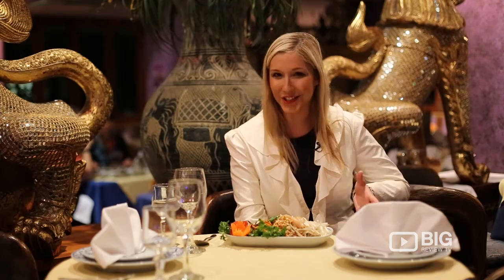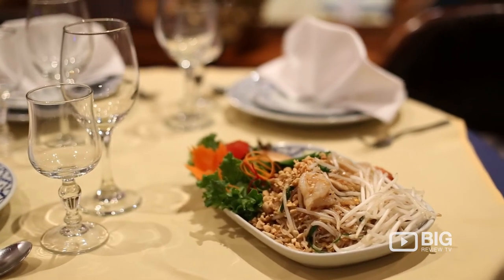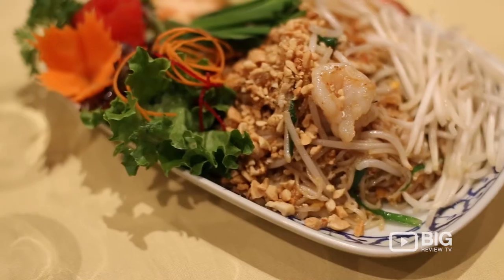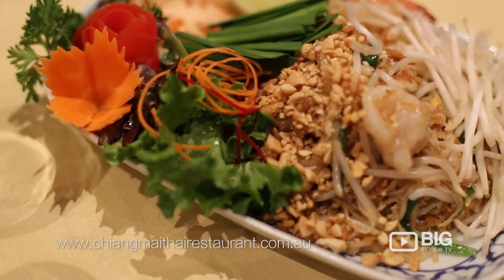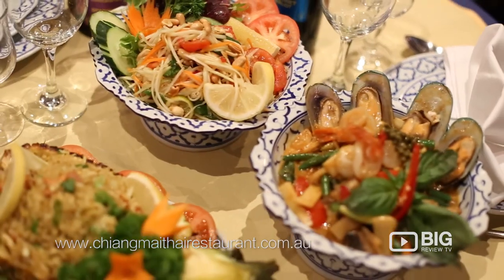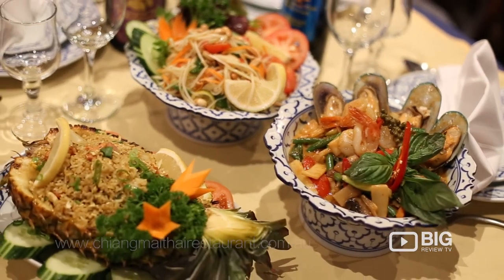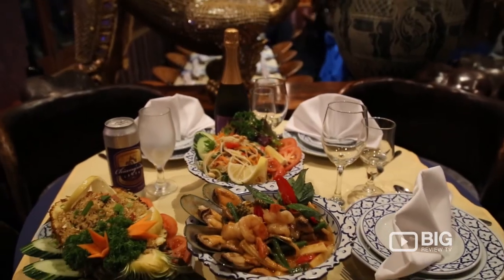Chiangmai Thai: Award- Winning Restaurant in Surfers Paradise Gold Coast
Both from Chiangmai, Michael and Nopporn started their restaurant adventures in 1993, where they opened the first Chiangmai Thai branch at Nobby Beach. As it got busier with each passing year, they decided to relocate to the current location at Broadbeach, opposite Cascade Gardens. Not long after, another branch was opened in Surfers Paradise, located within the Mantra Crown Towers Resort.

Michael, Nopporn and Christina, along with the team continually put in a lot of effort to ensure that the overall dining experience will transport customers back to Thailand! Everything from the gold accented wooden artifacts, the elephant chairs and the wooden carvings were all brought in from Thailand. So we hope that you will all enjoy the atmosphere and have a pleasant dining experience

Chiangmai Thai
5-19 Palm Avenue Surfers Paradise Brisbane QLD Australia 4217

We have also won many awards since the opening of our restaurants:
1994 - Best Thai Food - Gold Coast
1995 - Top 20 Restaurants on the Gold Coast
1996 - Top 10 Restaurants on the Gold Coast
1997 - Best Asian Restaurant on the Gold Coast
1998 - Best Restaurant American Express Rewards
2002 - Mietta's Best Australian Restaurants Awards
2002 - Gold Coast bulleting "Best of the Best Thai Restaurant" on the Gold Coast
2003 - Gold Coast bulleting "Best of the Best Thai Restaurant" on the Gold Coast
2003- Restaurant & Catering Gold Coast Award for Excellence "Themed Restaurant" Winner
2003 - Restaurant & Catering Gold Coast "Peoples Choice Award" Finalist
2003 - Restaurant & Catering Queensland Industry Award for Excellence "Themed Restaurant" Finalist
2004 - Gold Bulleting "Best of the Best Thai Restaurant" on the Gold Coast
2004 - Restaurant & Catering Gold Coast "Best New Restaurant"
2004- Restaurant & Catering Gold Coast "Best Themed Restaurant"
2005 - Restaurant & Catering Gold Coast "Top 3 Best Asian Restaurant"
2005 - Restaurant & Catering Gold Coast "Top  3 Best Tourism Award"
2005 - Restaurant & Catering Gold Coast "Best Themed Restaurant on the Gold Coast"
2005 - Restaurant & Catering Queensland "Best Themed Restaurant in Queensland"
2005 - Restaurant & Catering Australia "Best Themed Restaurant in Australia"
2006 - Restaurant & Catering Queensland "Best Thai Restaurant on the Gold Coast"
2006 - Restaurant & Catering Queensland "Top 7 Thai Restaurant Queensland"
2007 - Restaurant & Catering Queensland "Top3 Best Themed Restaurant on the Gold Coast"
2007 - Restaurant & Catering Queensland "Top3 Best Informal Restaurant on the Gold Coast"
2007 - Menulog Users "Favourite Award" Australia' Most Popular Restaurant.
 2008 - Restuarant & Catering Queensland "Best Themed Restaurant on the Gold Coast"
2009 - Gold Coast Magazine "Best Thai Restaurant on the Gold Coast"
2010 - Australian Restaurant Catering "Finalist - Best Thai Restaurant Gold Coast"
2011 - Australian Restaurant Catering "Best Thai Restaurant Gold Coast &Queensland"
2011 - Australian Restaurant Catering "Top Seven Thai Restaurants in Australia"